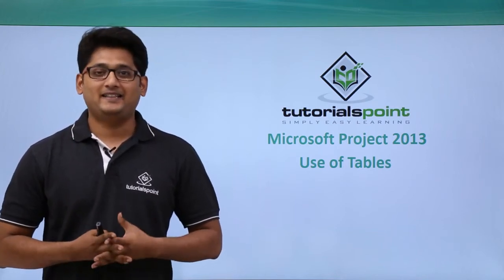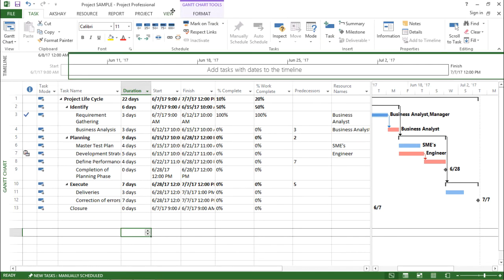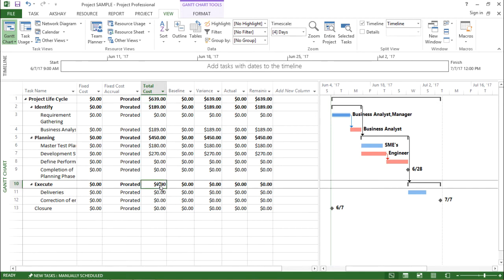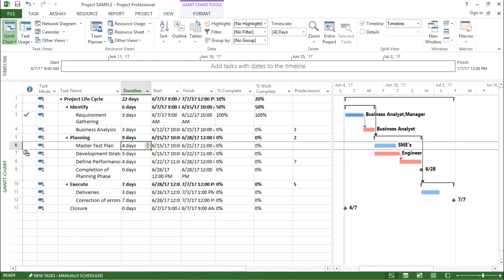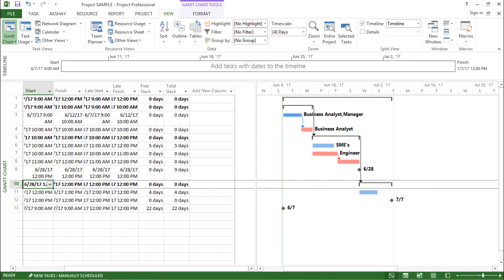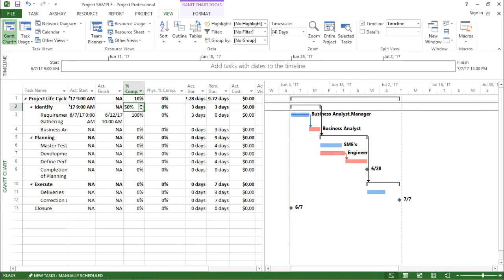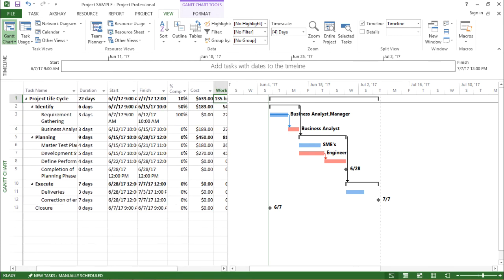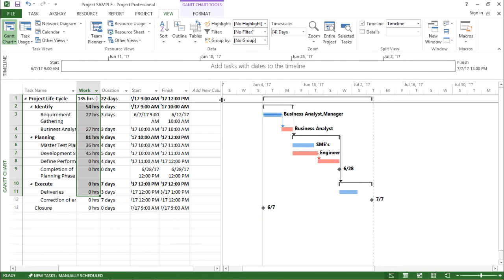MS Project 2013 - Use of Tables